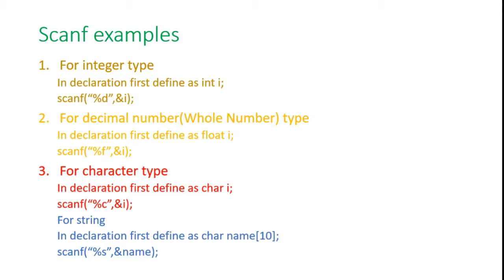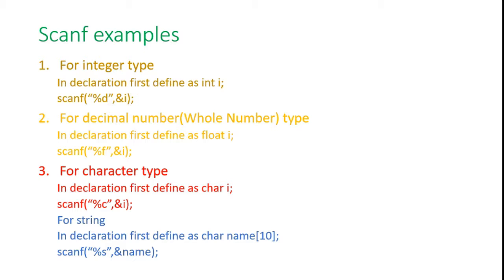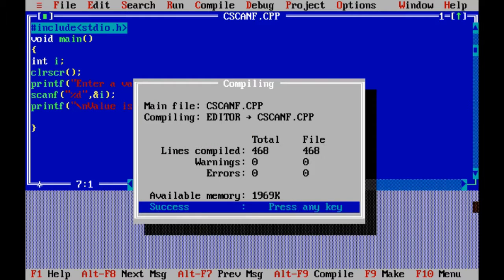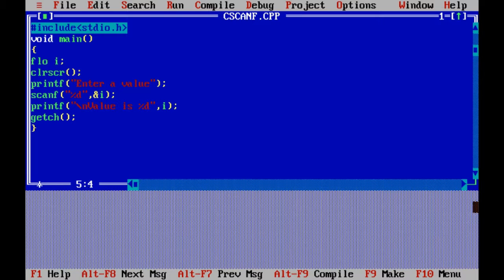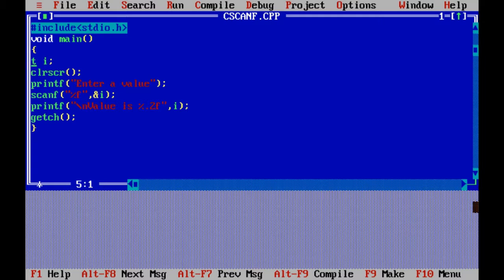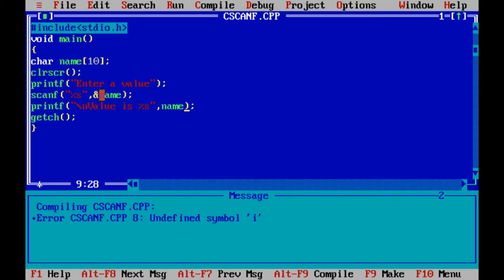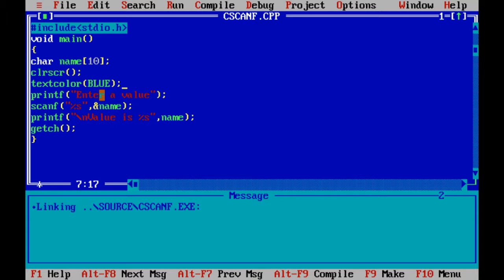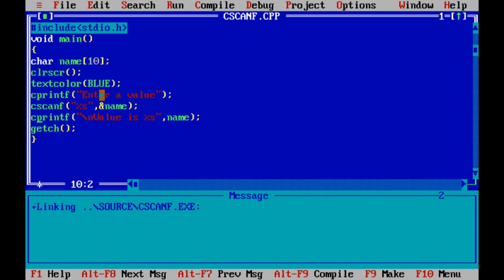scanf and cscanf in C language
C language scanf and cscanf function